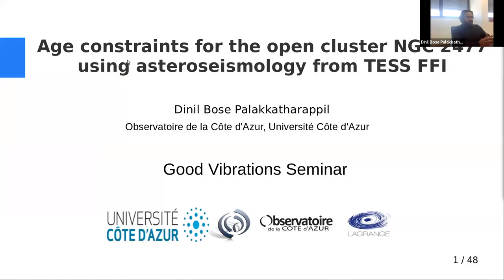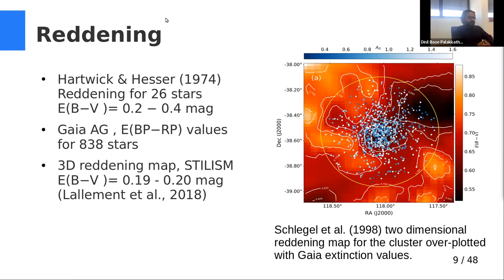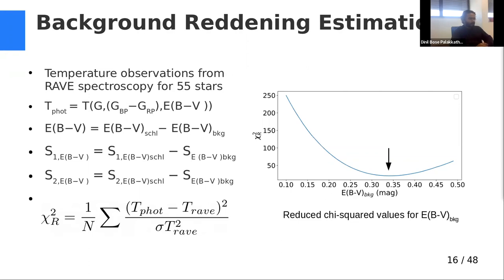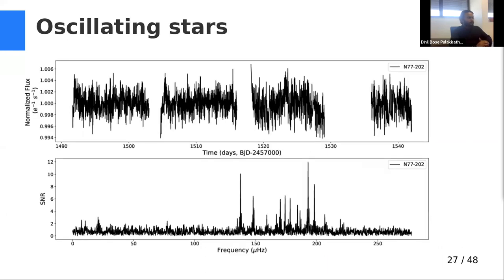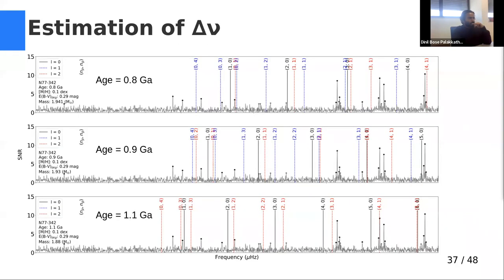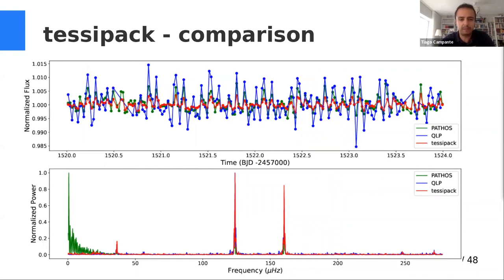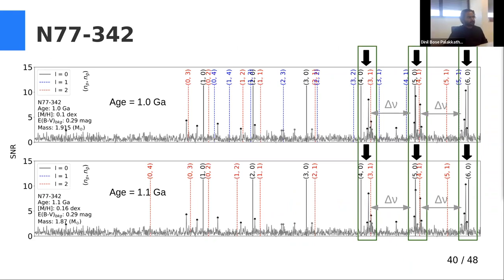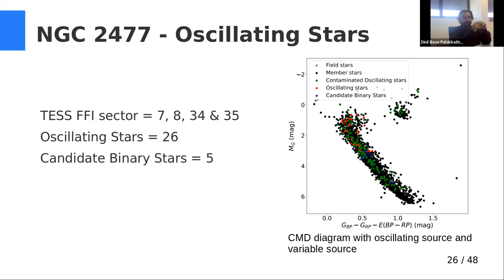Age constraints for the open cluster NGC 2477 using asteroseismology from TESS FFI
The Good Vibrations Seminar S2E12 by Dinil Bose Palakkatharappil (Observatoire de la Côte d’Azur, Nice), May 11th, 2022